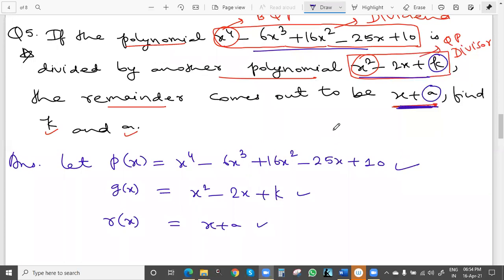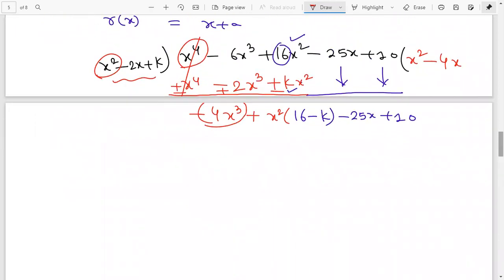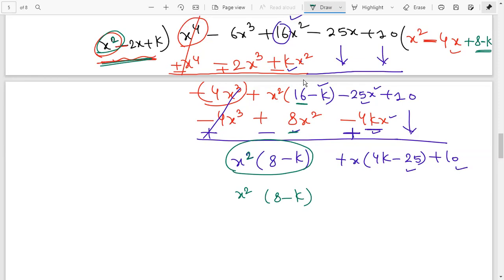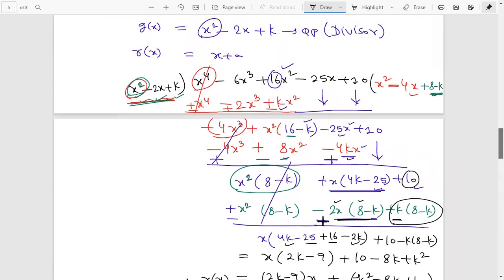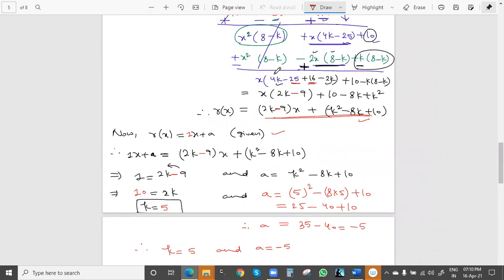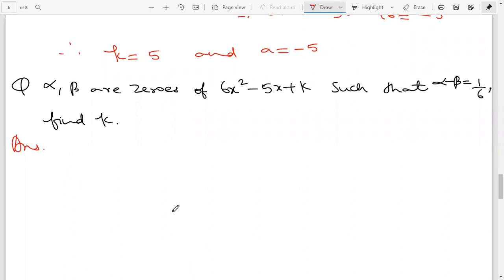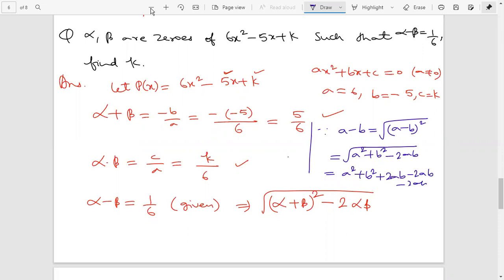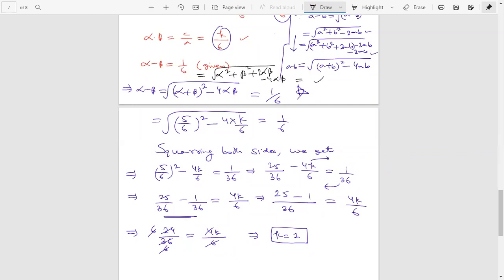CBSE Class 10, Polynomials II Ex. 2.4 of 16 04 2021